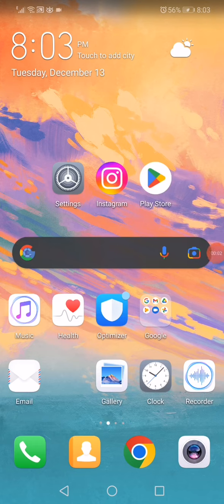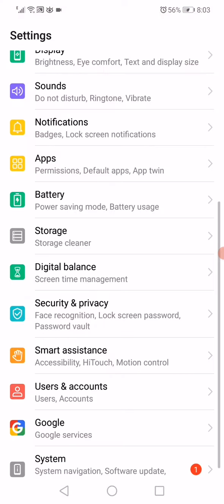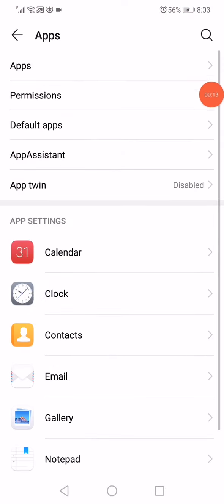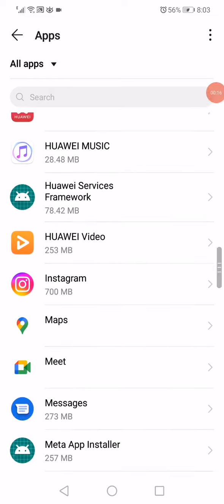How To FIX Instagram Not Letting You Share Post To Story - Add To Your Story Missing Not Working2023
How To FIX Instagram Not Letting You Share Post To Story - Add To Your Story Missing Not Working